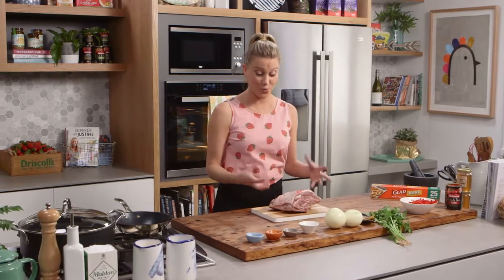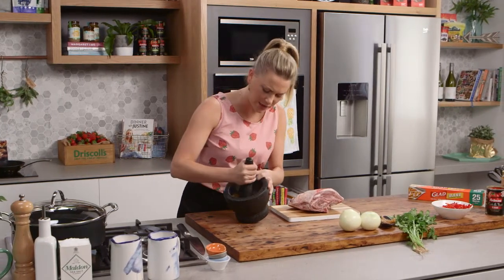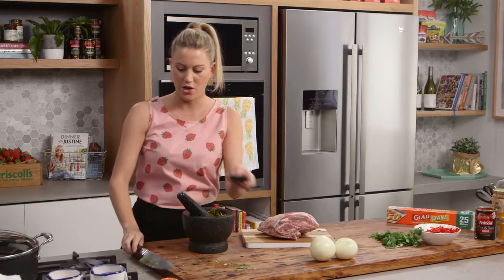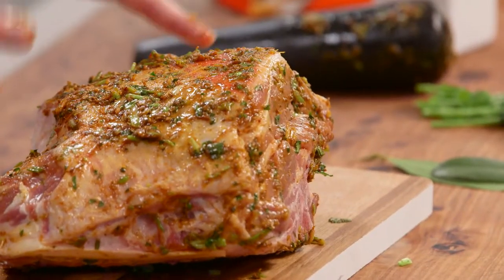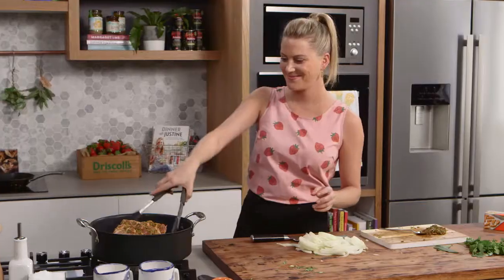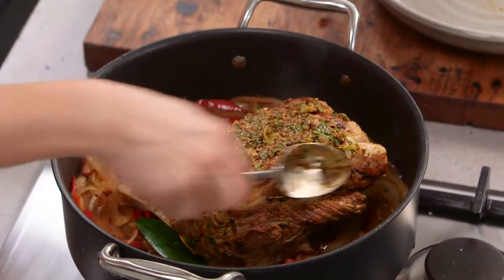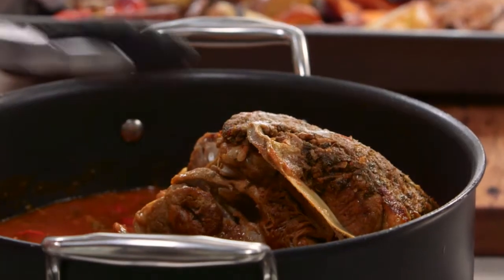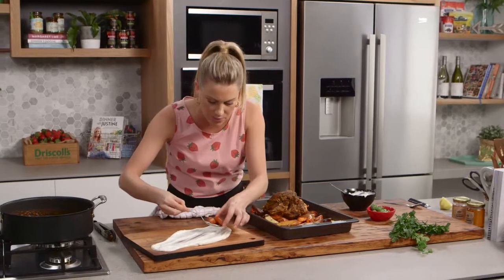Moorish Slow Cooked Lamb Shoulder | Everyday Gourmet S6 E24